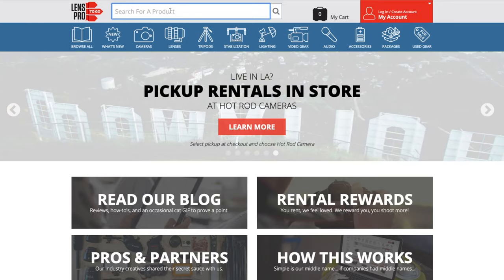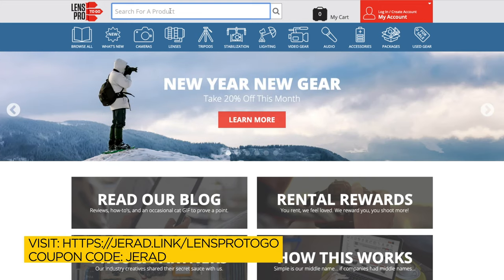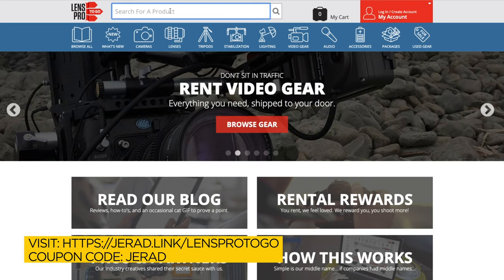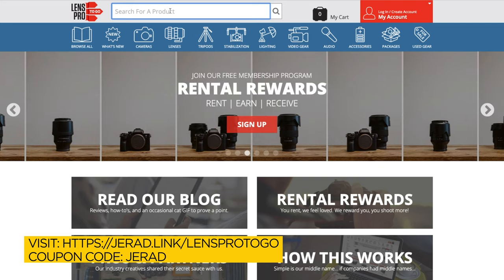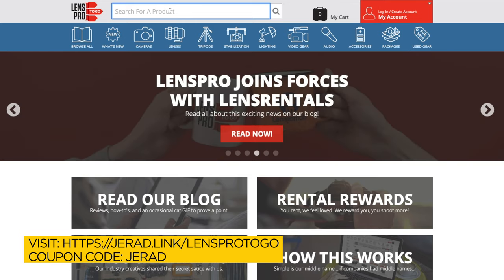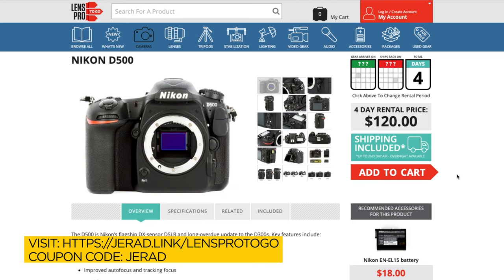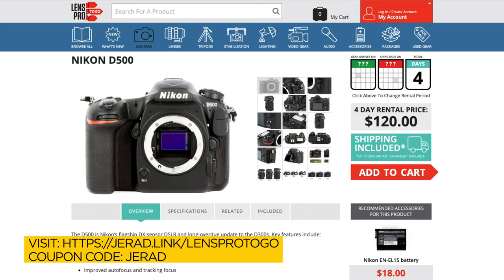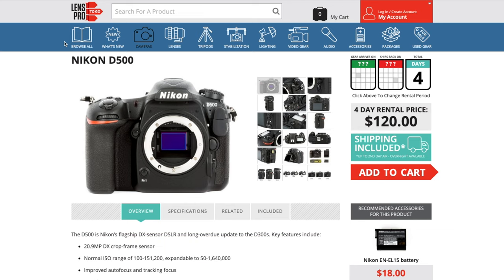Top Nikon d500 Settings to Change - How I Customized My Camera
Shooting more with Nikon over the past year has me desiring to experience more of what Nikon has to offer. As I spent time with the Nikon D500, I wanted to set it up to work best for my shooting style.

Ditch Auto (Jerad Hill) is a participant in the Amazon Services LLC Associates Program, an affiliate advertising program designed to provide a means for sites to earn advertising fees by advertising and linking to Amazon.com and affiliated sites, which means I may earn a commission if you make a purchase, at no extra cost to you.